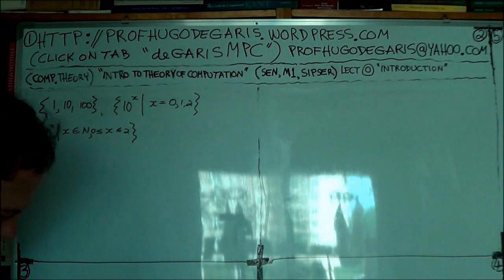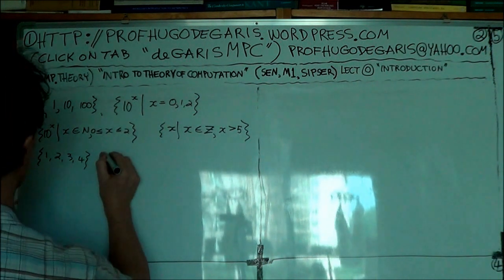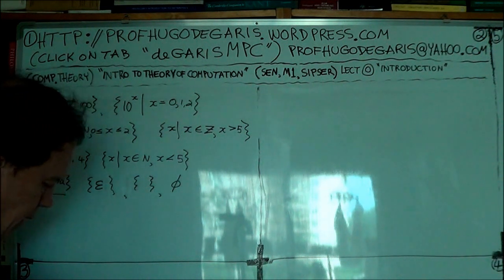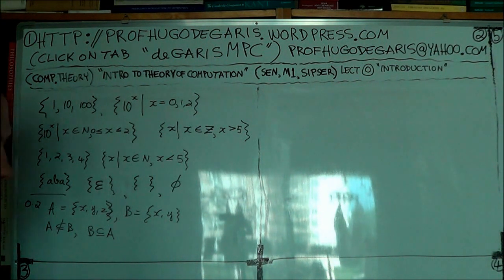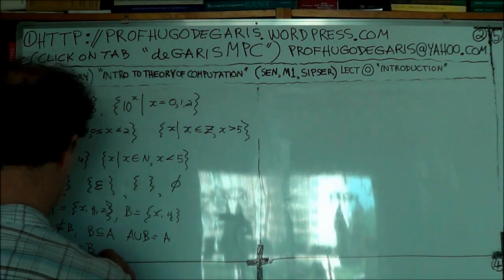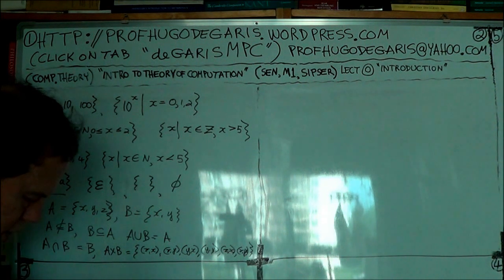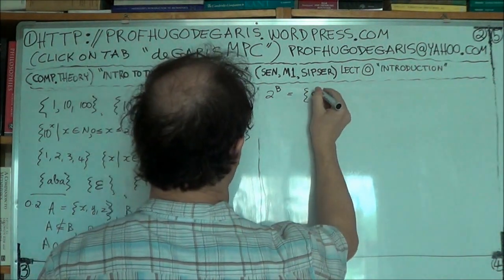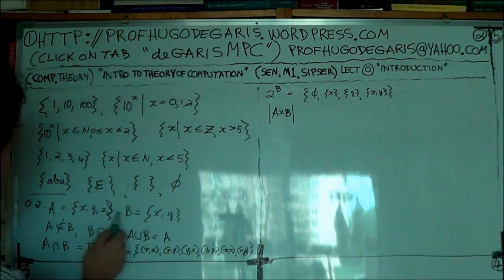deGarisMPC ThComp0z 1of3 Sen,M1,Sipser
Theory of Computation (Sen, M1, Sipser) Lect. 0z ("Introduction"), Part 1 of 3